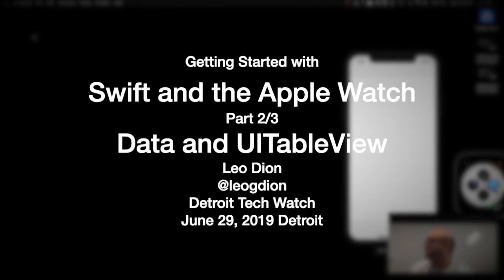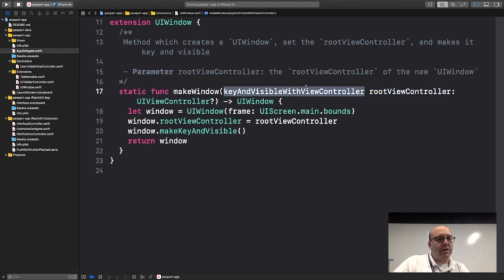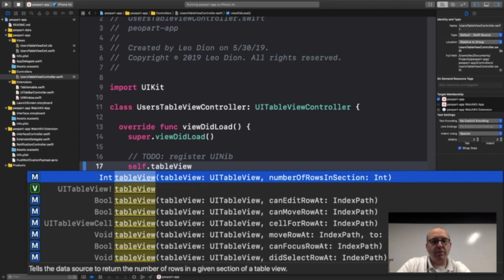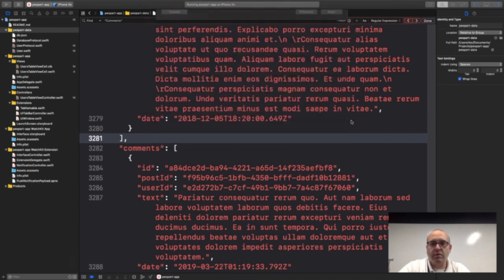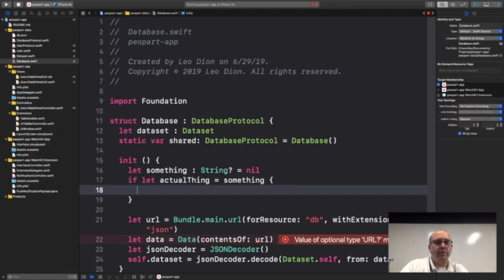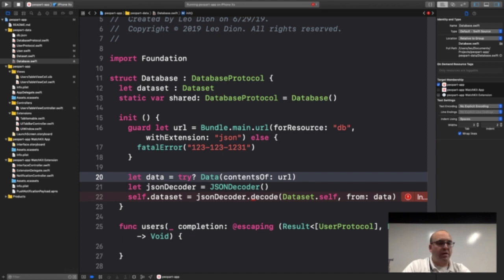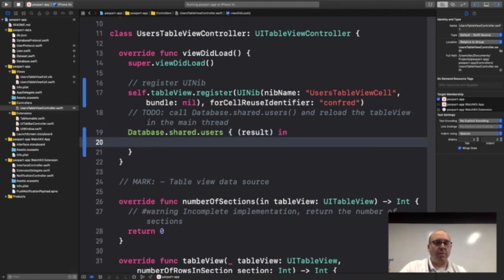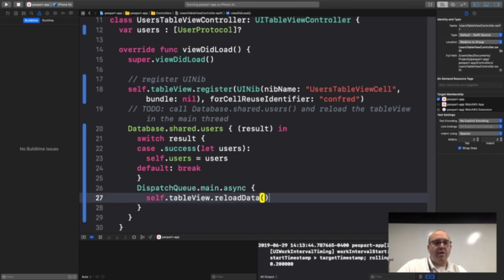Getting started with Swift and Apple Watch Development - Detroit Tech Watch - Part 2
Summary from Workshop:
With Swift 5 and ABI stability, Swift has matured into a language ready for new adopters. In this talk, Leo gives an introduction to Swift development as well as its journey.

In this session, Leo will cover the basics of the syntax and how it is similar to other languages. This session will explain some differences such as Optionals, Enumerations, and Error Handling. We then build our first iOS Application with navigation, tabs, and a table view.

By building the application, we can get into some of the patterns and practices in iOS development including Delegation, Protocol-Oriented Programming, and Functional Programming. Lastly, we’ll get into the basics of Apple Watch development and how we can carry our skills to the watch.

If you are interested in getting started with Swift and developing for the Apple Watch, you’ll want to check this workshop out.

macOS Computer with latest version of macOS installed
macOS Mojave 10.14.4 - for more info on how to upgrade macOS check out this
Xcode 10.2.1 - for more info on how to download Xcode, check out this